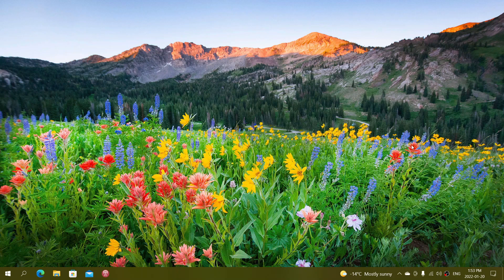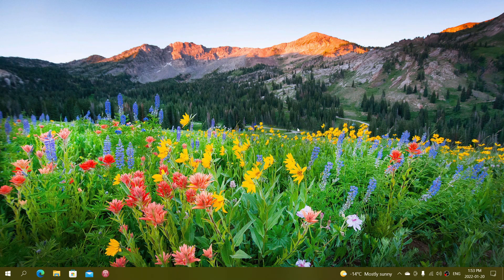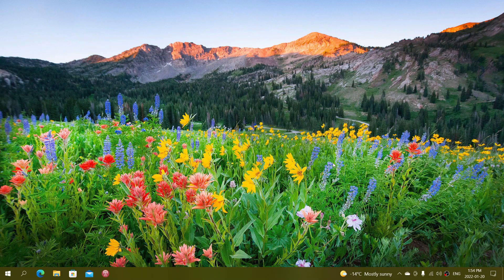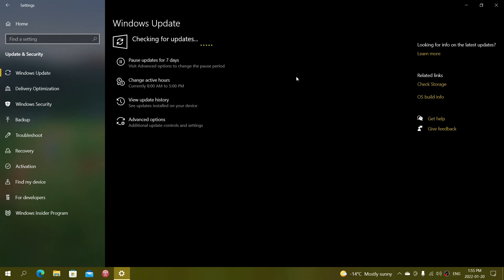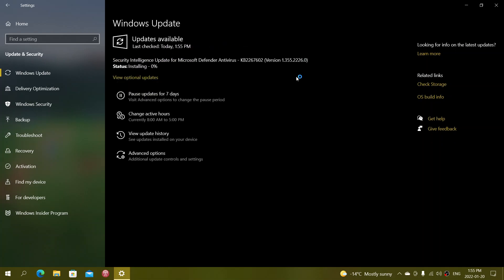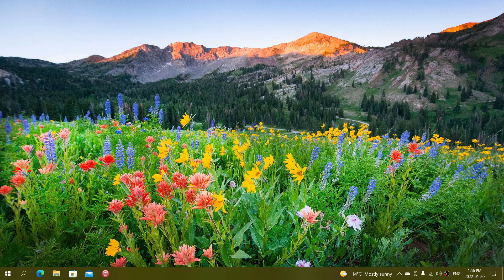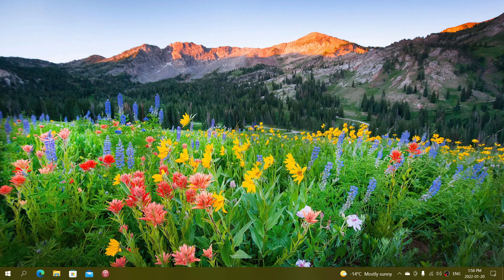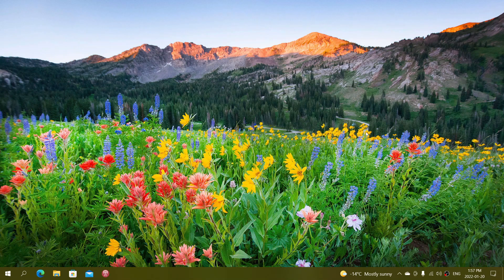Windows 10 What is beckground and foreground updates or processes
Your PC is a mix of background invisible tasks and foreground visible tasks